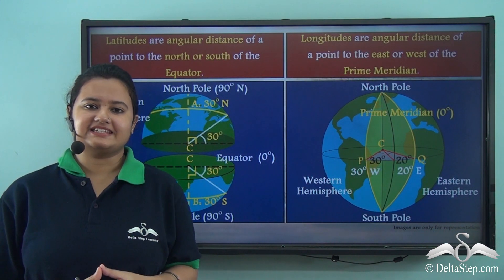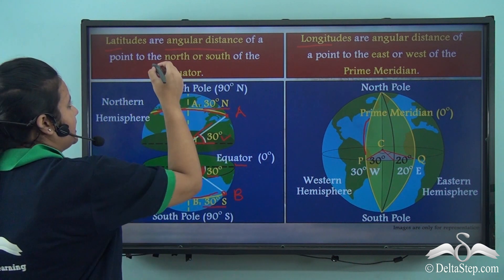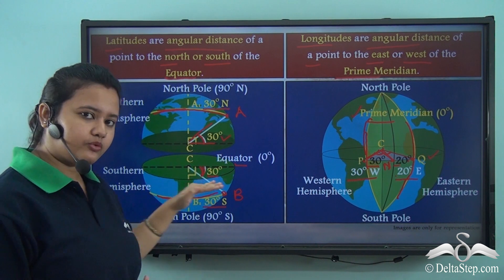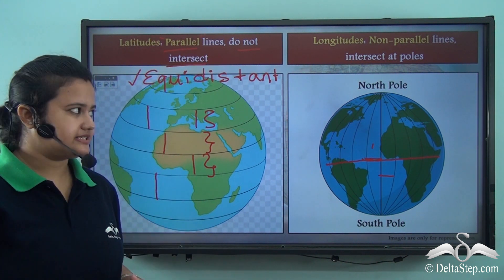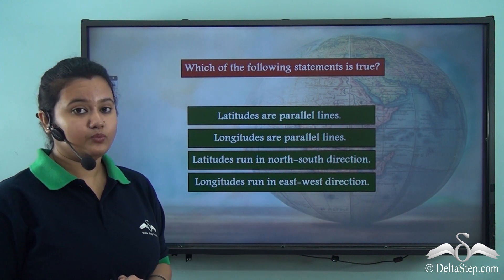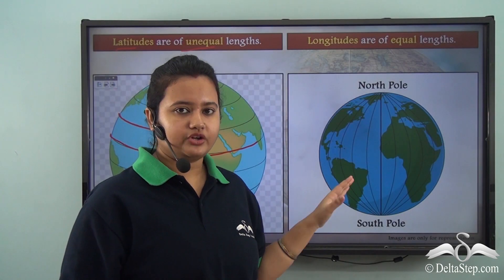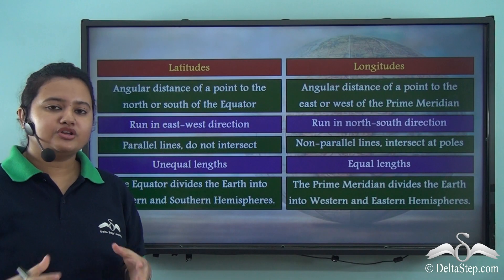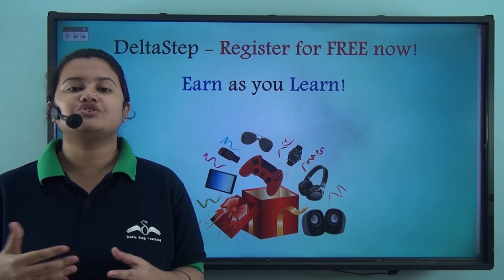Comparison between Longitudes and Latitudes